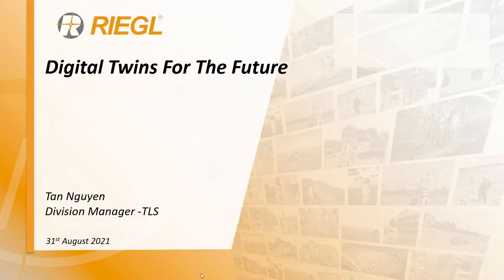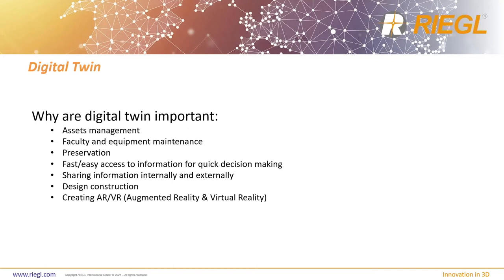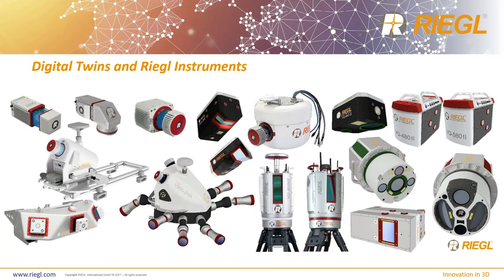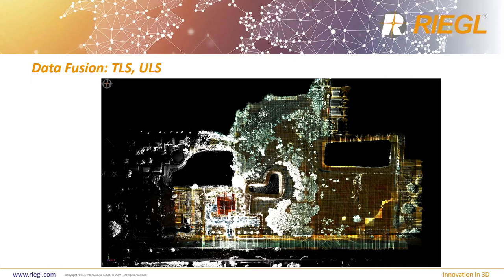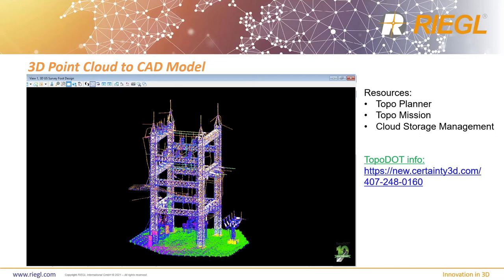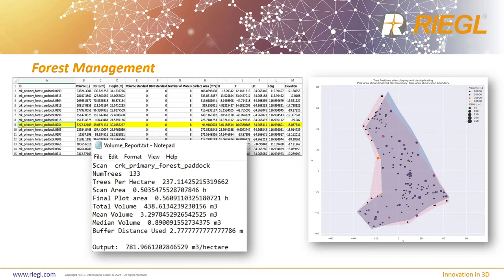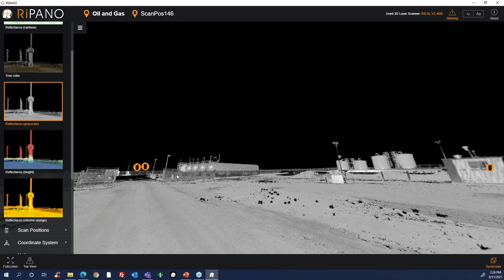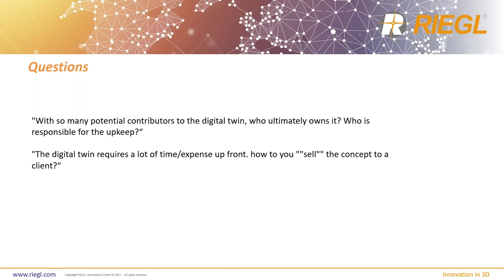Digital Twin for the Future, by Tan Nguyen, August 2021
Tan Nguyen with RIEGL USA, presents "Digital Twin for the Future" and talks about outdoor & indoor acquisition – best practices, data processing workflow – RiSCAN PRO and data export for modeling – RiPANO online viewer.